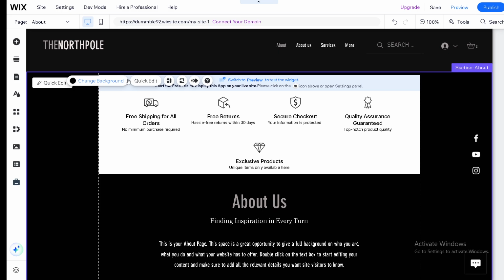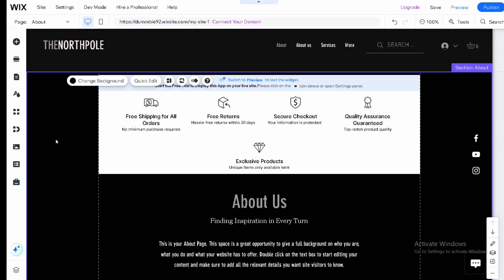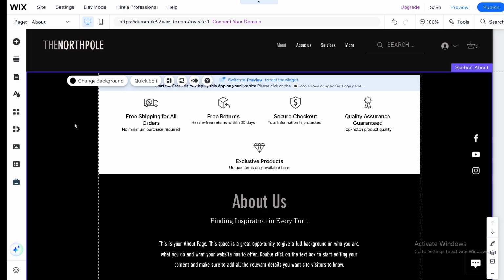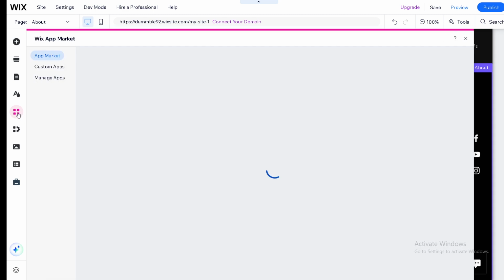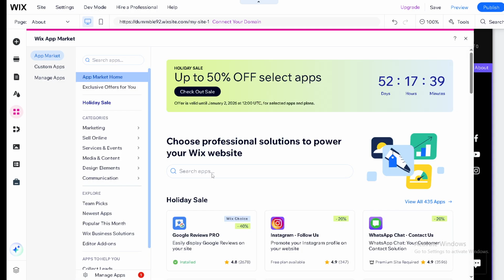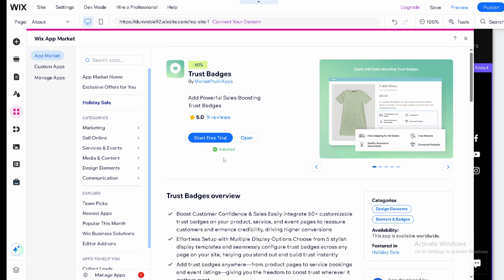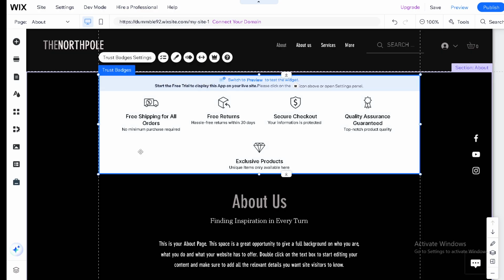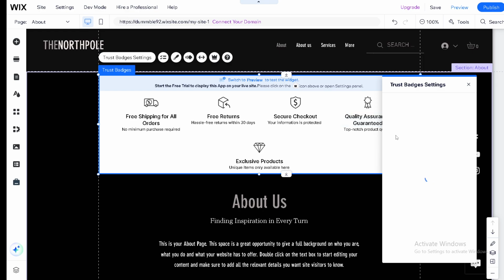How to Add a Secure Checkout Badge to Wix (Step By Step) (2026 Guide)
How to Add a Secure Checkout Badge to Wix (Step By Step) (2025 Guide)